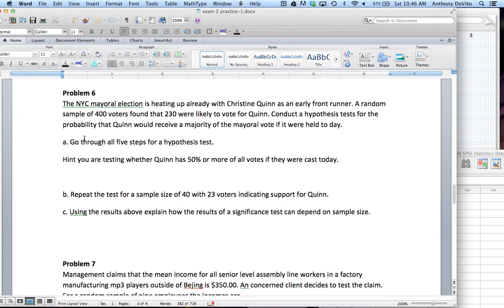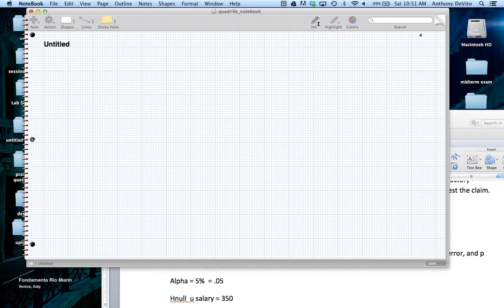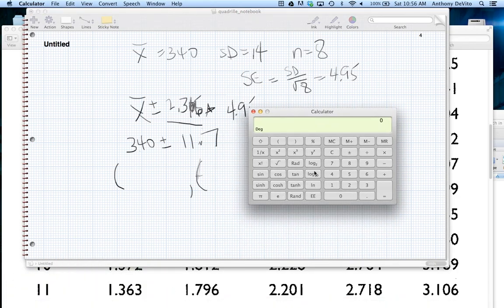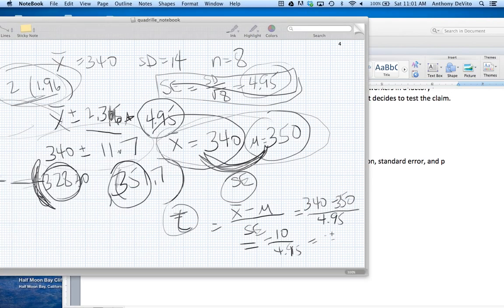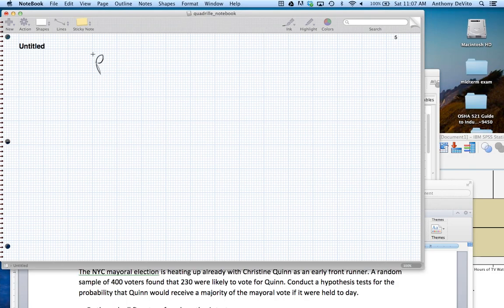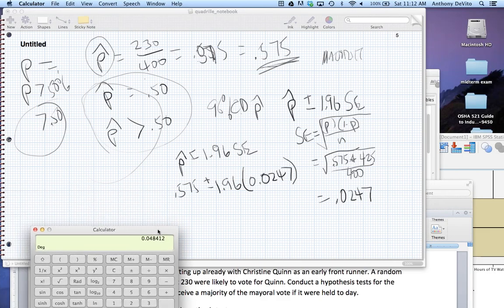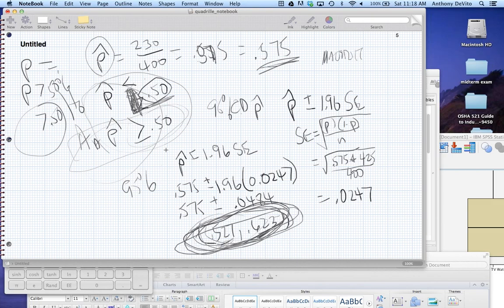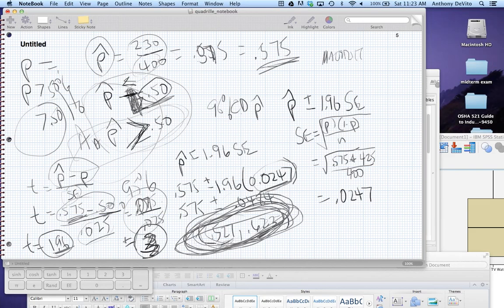Saturday Morning 3 29 Review Session Part2of2